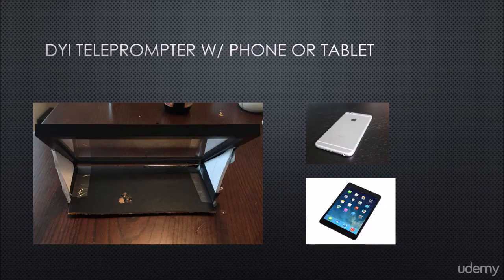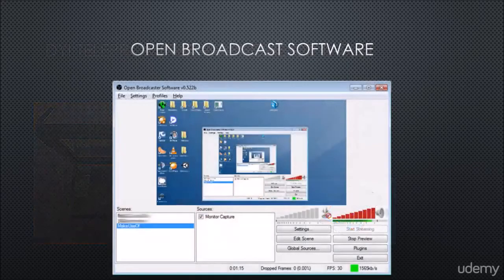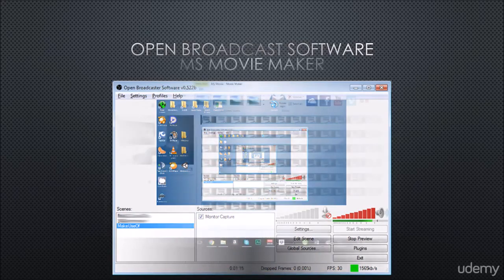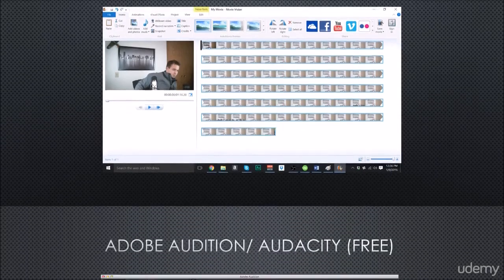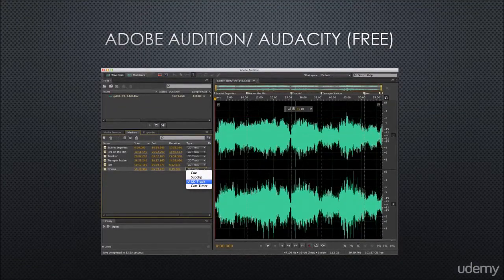Ayfar Khan - Learnings